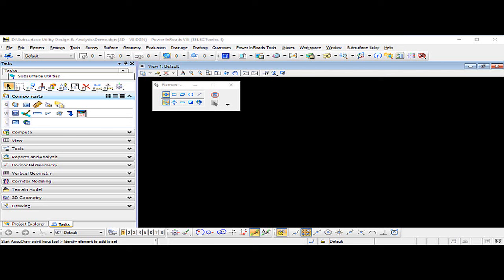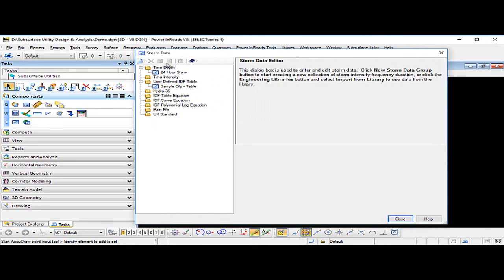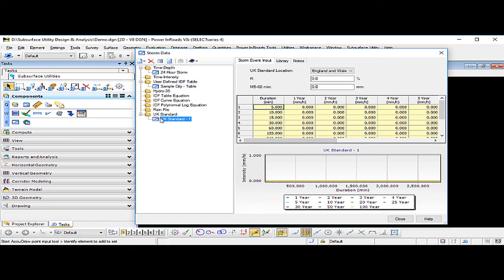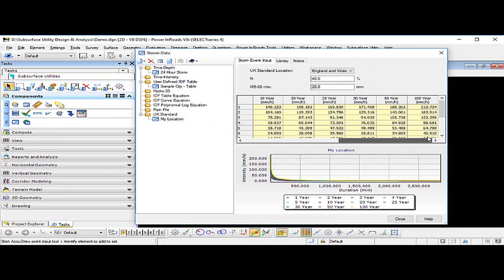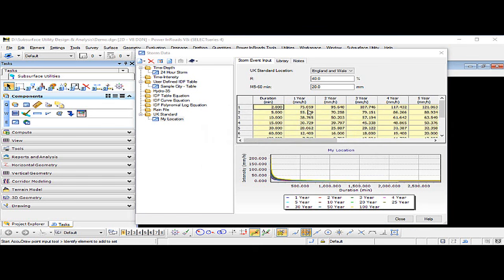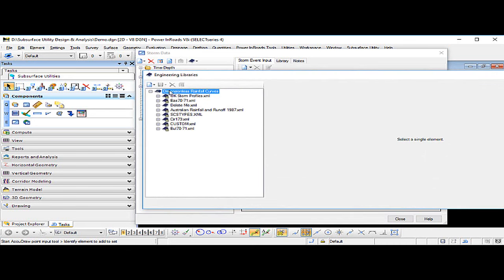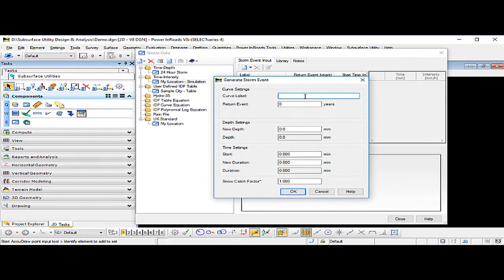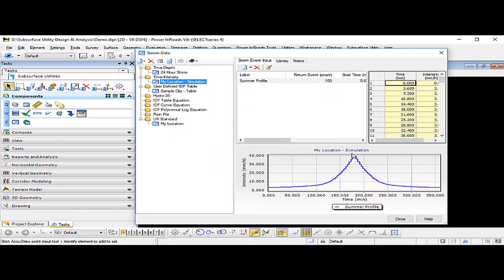Creating UK Storm Data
This video shows how to create UK storm data for peak flow and simulations, in Bentley's Subsurface Utilities.